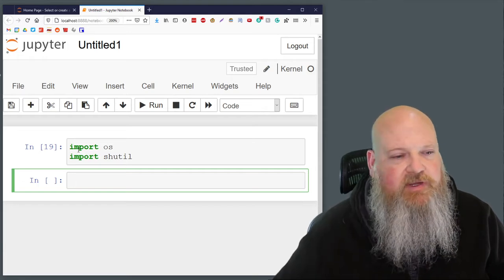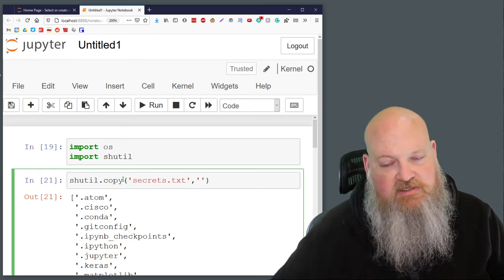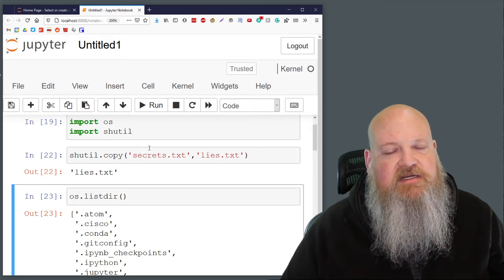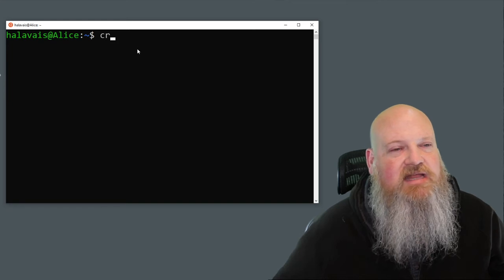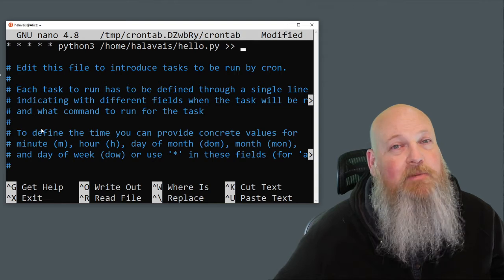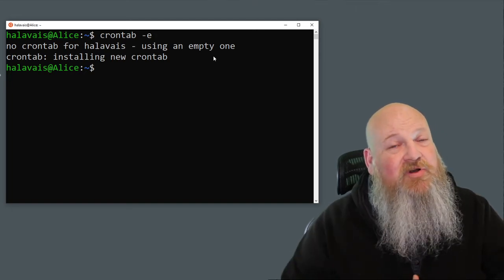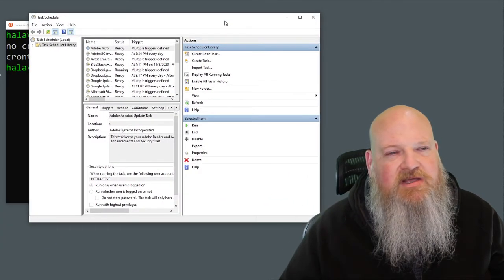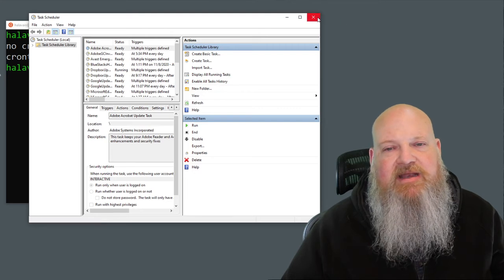510 2 7 Files & Time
A brief note of cron, and ways of scheduling tasks to run automatically.